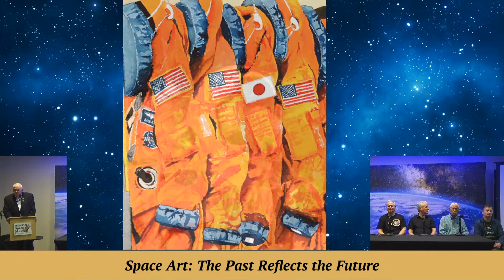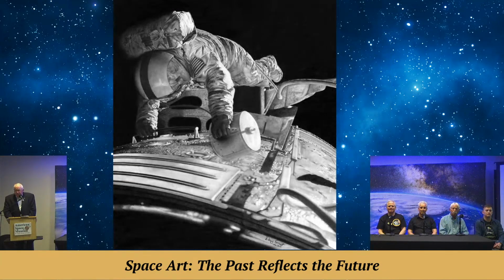ShuttleFest II - Part 2) "Space Art: The Past Reflects the Future" afternoon panel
This panel includes three established space artists (Chris Calle, Doug Forrest, and Ron Woods) who will share how all mediums of art have inspired space exploration.

Part of our museum's "Stay Curious" series.

EXECUTIVE PRODUCER: Karan Conklin
HOST & PRODUCER: Mark Marquette
CO-PRODUCER and CAMERA: Marty Winkel